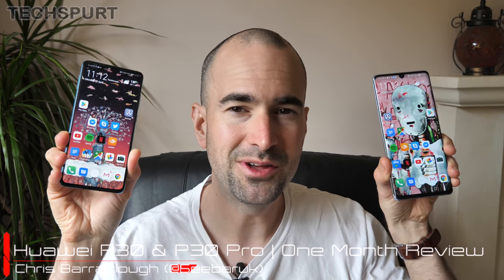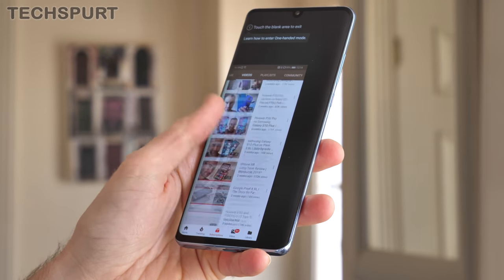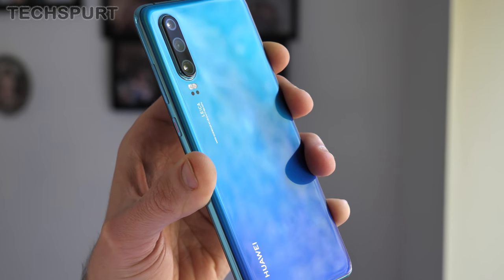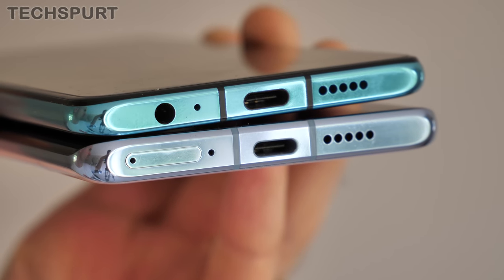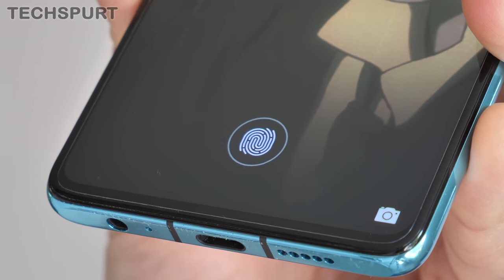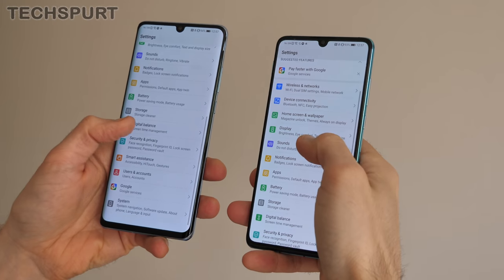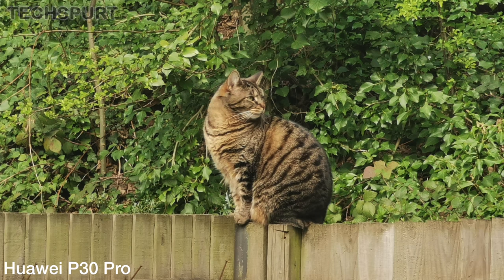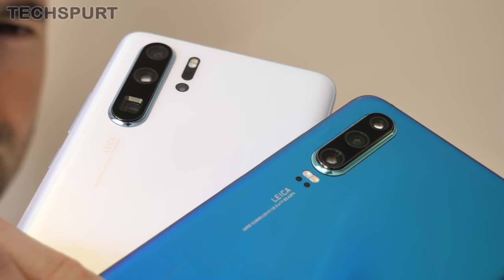Huawei P30 & P30 Pro | One month review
Huawei's fresh P30 and P30 Pro are two of the best flagship phones of 2019 so far, and here's my one-month review of this premium pair, comparing them for their camera smarts, speed, battery life and beyond.

Besides the size difference, these two Huawei handsets are very similar for their specs and features. You do get a more feature-packed rear camera on the P30 Pro, including a 5x optical zoom and OIS on the SuperSpectrum lens, but the P30 is almost as capable for everyday photos and video. Check out my full camera comparison test to see how they really stack up.

I actually like the more compact design of the standard Huawei P30, plus you get a headphone jack, hooray! That said, its bigger brother boasts a larger battery, making it one of my favourite phones of 2019 as far as longevity goes. As for the software, EMUI 9.1 is stashed on both flagships.

So, which is your own personal pick? Are the new Huawei phones better than Samsung's Galaxy S10 Plus and previous handsets like the Mate 20 Pro? Here's my long term review to help you decide.